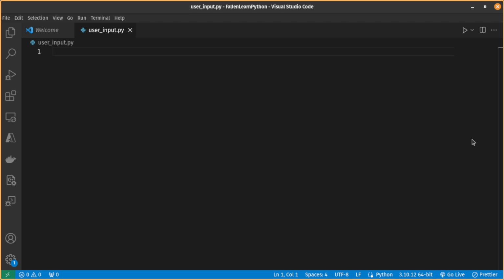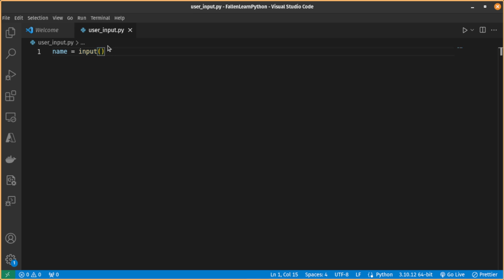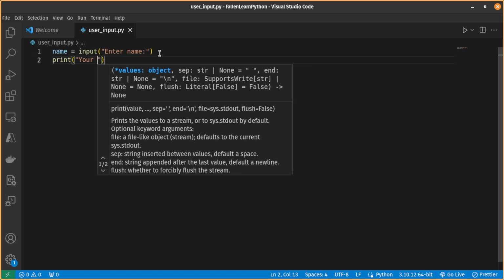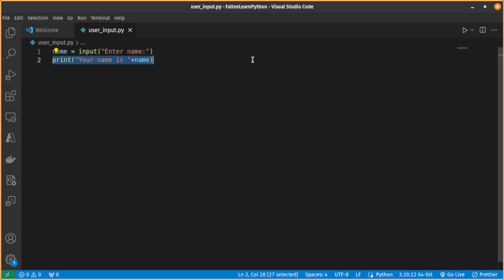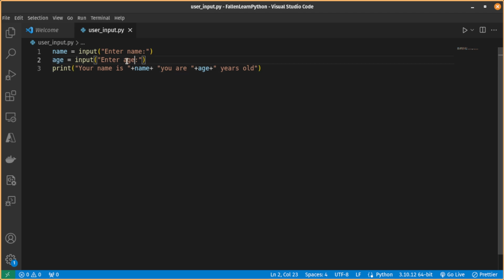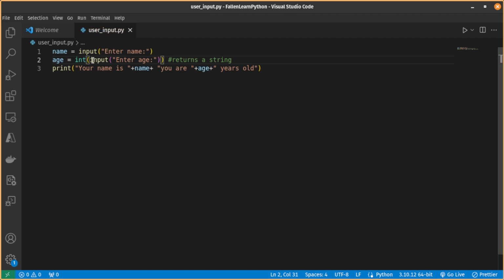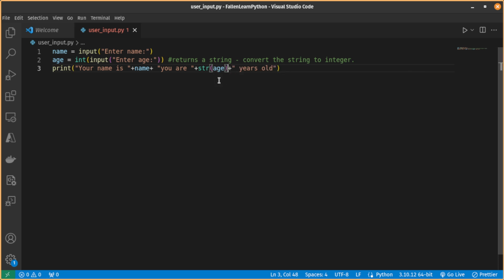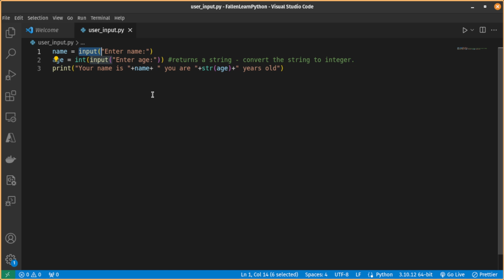How To Get User Input From Console In Python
Hi! In this video we are going to be looking at how to get user input from the console in python